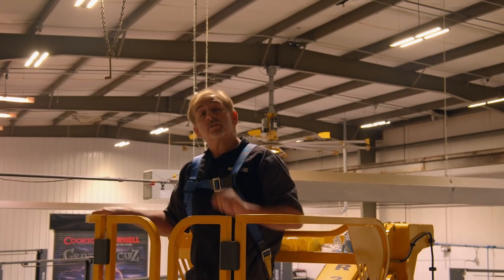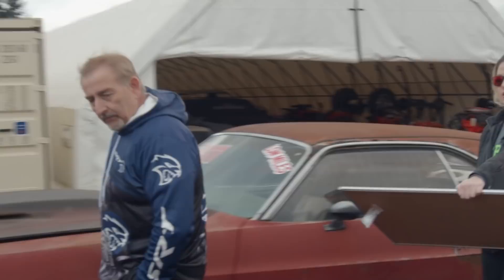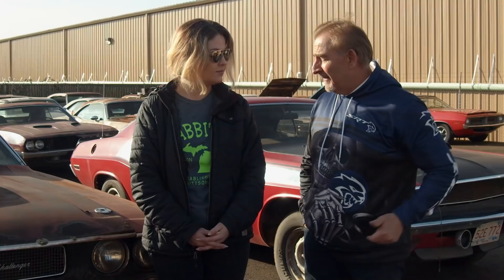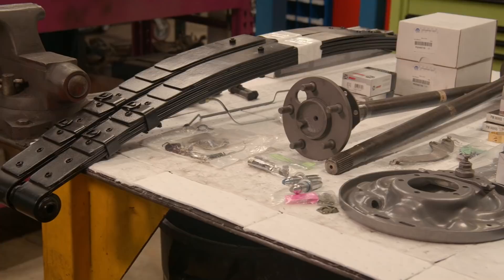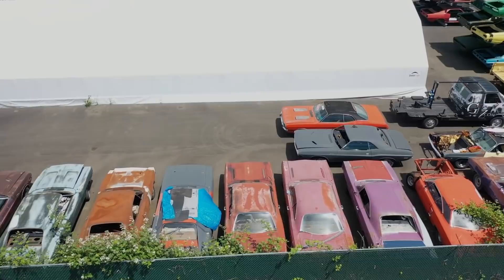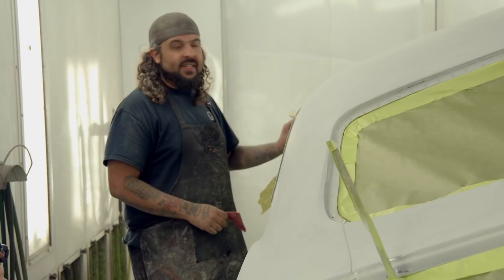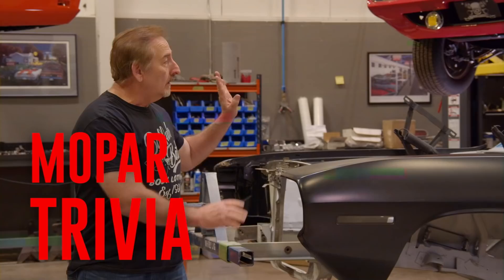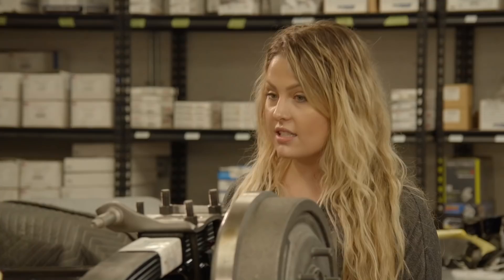NEW EPISODE: T/A CHALLENGER CLASS IS IN SESSION!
NEW EPISODE: This is the most comprehensive look at the famed Trans Am Challengers. Watch along as Mark teaches Allysa everything there is to know about these cars. Justin continues on the A12 Super Bee!